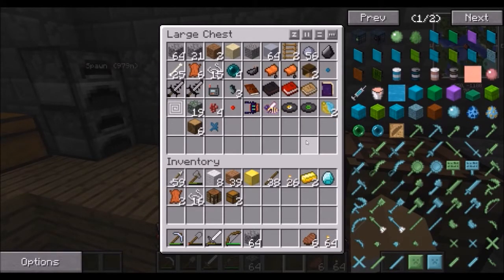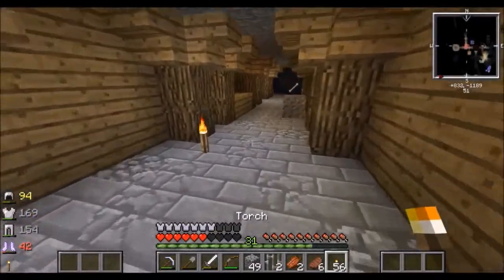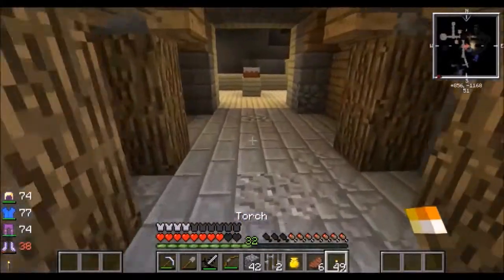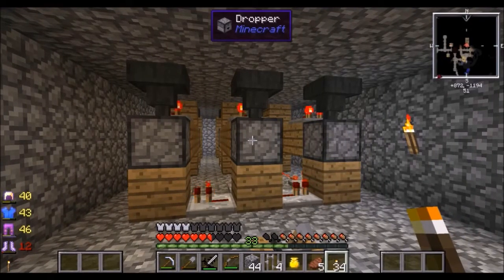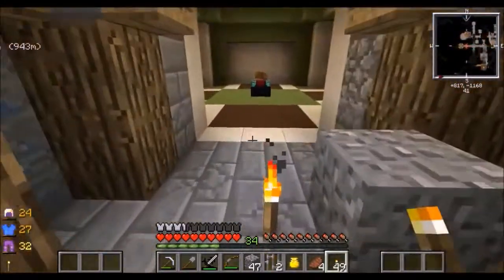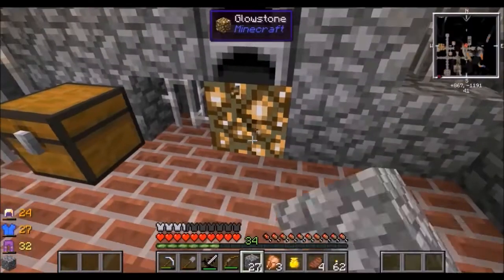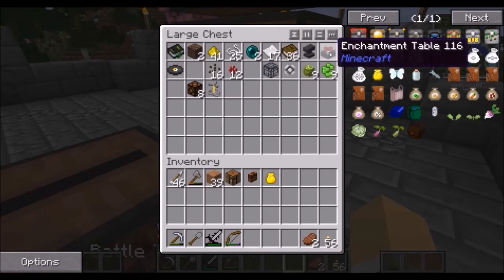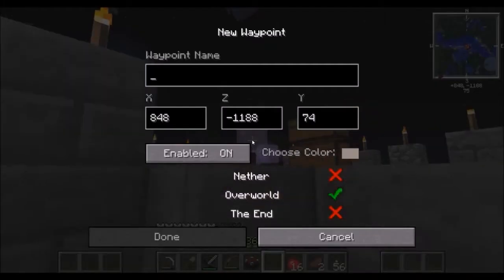Modsauce Modpack Episode 1: Day One Dungeon Crawling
Today We join The Unnamed Server Guys in a new World on the Modsauce Modpack created by Hermitcraft.

*sorry for the black bars in the video, they are gone next episode!